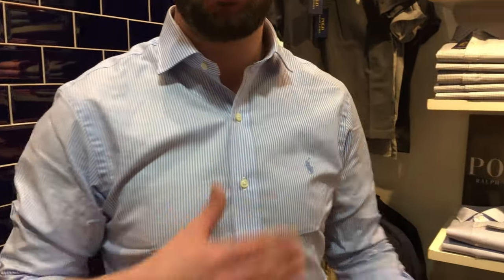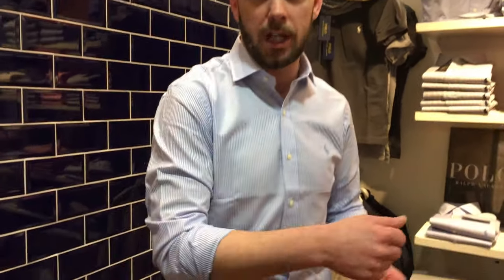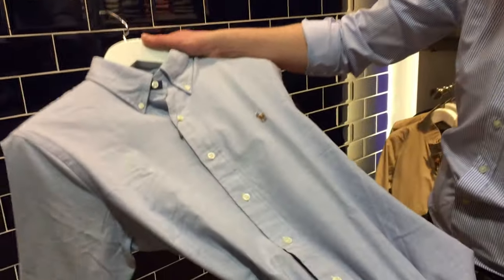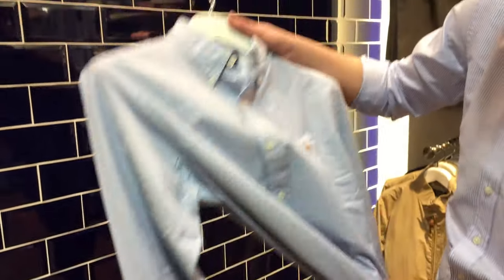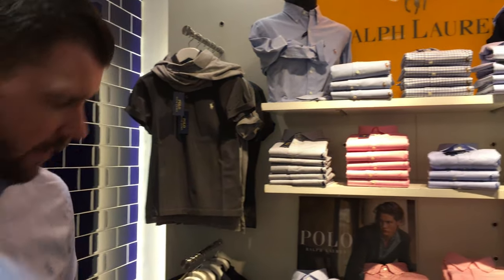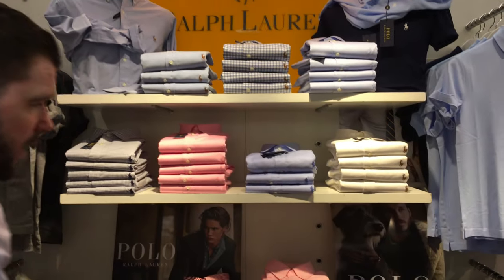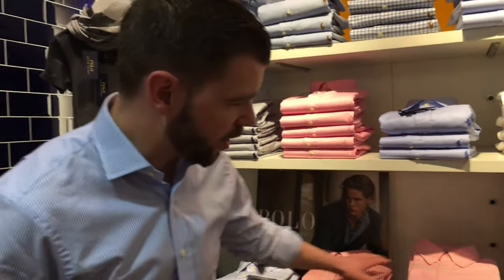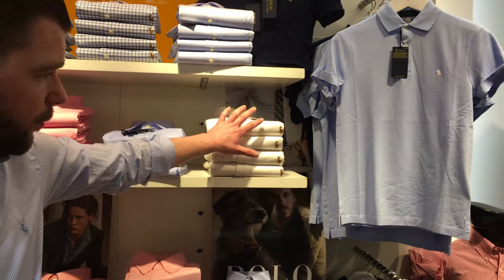The Ralph Lauren Shirt - Iconic Style and Quality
Ralph lauren, one of The most iconic brands of the 20th & 21st centuries does a range of clothing that is synonymous with style and elegance. Ralph Lauren who started out with small beginnings selling ties. However the brand has grown to be a worldwide phenomenon. Central to the mens clothing range is their outstanding selection of shirts, yes the Ralph Lauren shirts have become a must in every man's wardrobe, suggesting a lifestyle beyond the normal.
The range of Ralph Lauren shirts include some classic styles and fabrics that have become an integral part of the overall look. Getting down to the specifics of this spring summer selection of the 2017 season we have the traditional bengal stripe in the standard blue but also a striking red with the polo logo woven in a matching red which may suit an outstanding choice.
We also have the blue and white oxford cloth which is now a must for every man's style code and has become a staple of style in Ralph Lauren shirts.
Added to the plains and stripes we have the small gingham checks which are still as popular as ever. These classic Ralph Lauren shirts are produced with a number of collar styles, the button down, the cutaway and well as a the straight plain collar.
All these Ralph Lauren shirts can be worn casually with chinos or denims, but just like Ralph Lauren himself he is so versatile, the Ralph Lauren shirts are versatile and can look equally as well with a jacket and waistcoat mix and match look, as well as underneath a suit.
So why not take a browse across our range of quality Ralph Lauren shirts and let us send it to your home with Free next day delivery.